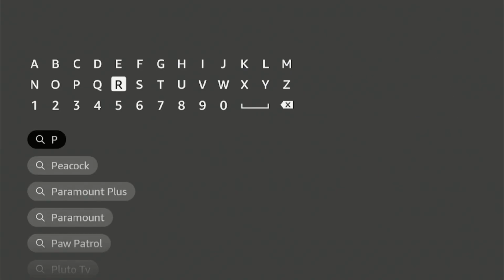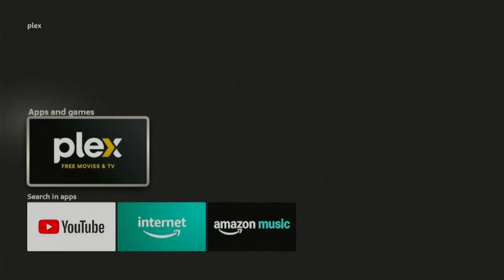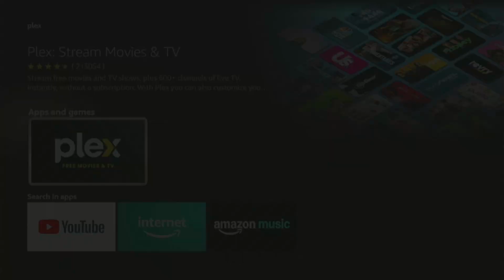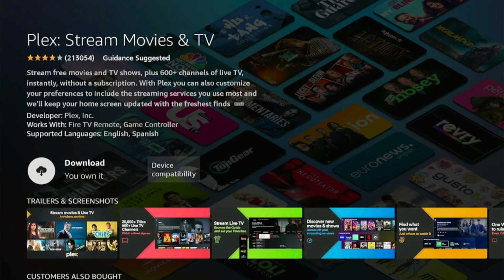How to Install the Plex App on FireStick | Quick Tutorial for Amazon Fire TV!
Step-by-step guide on how to safely download and install the Plex app on your FireStick or Fire TV in 2026. Works for all models and regions — easy, fast, and beginner-friendly.